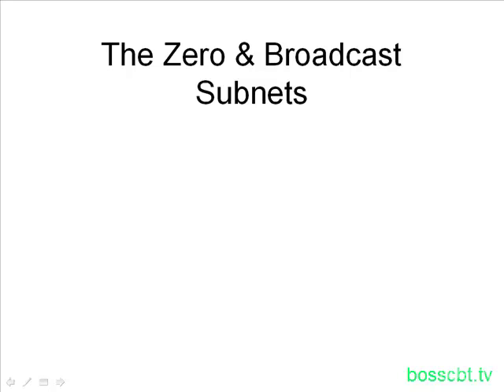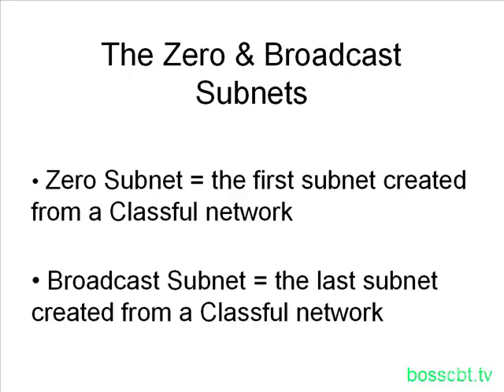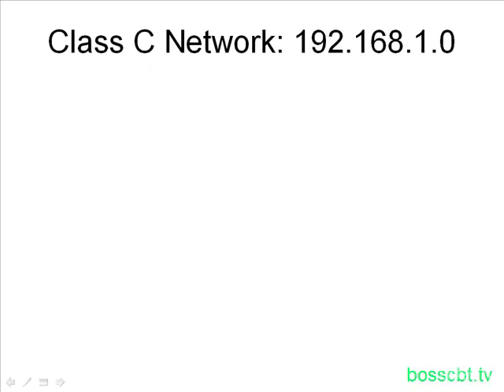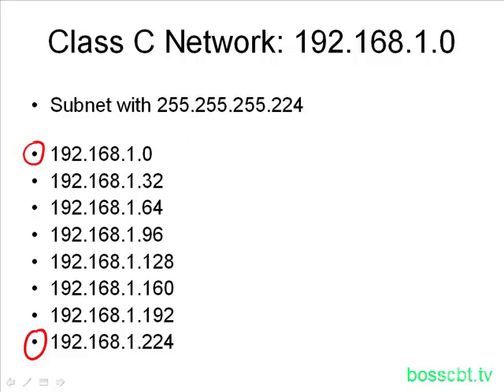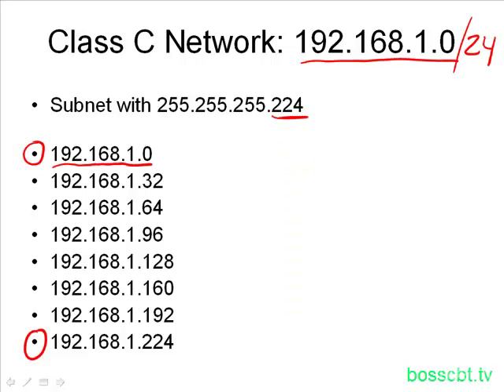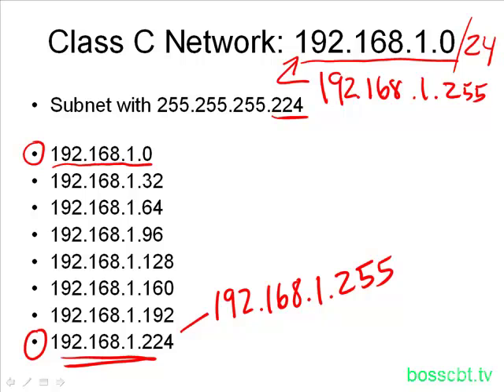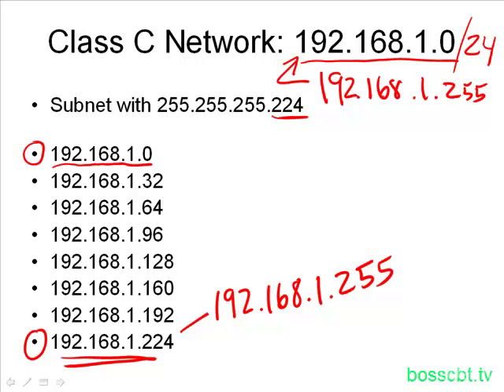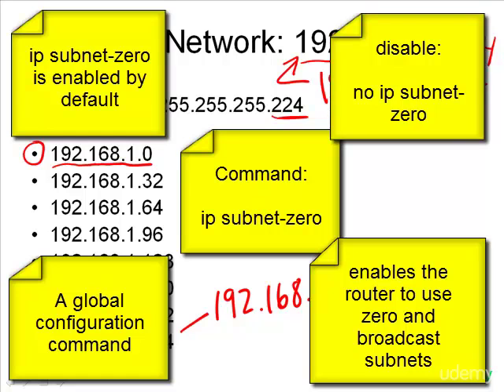14. The Zero Broadcast Subnets